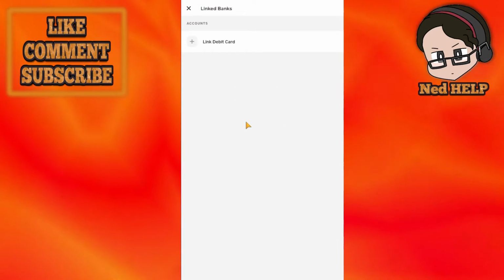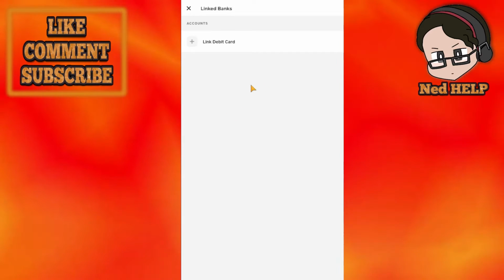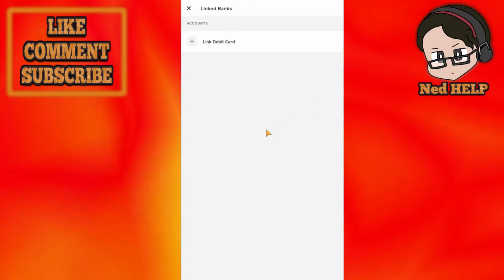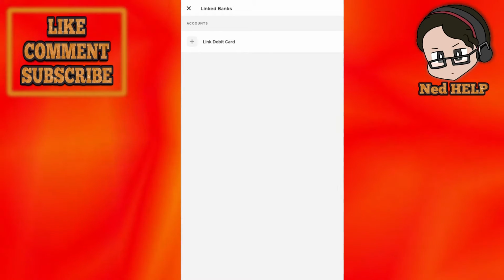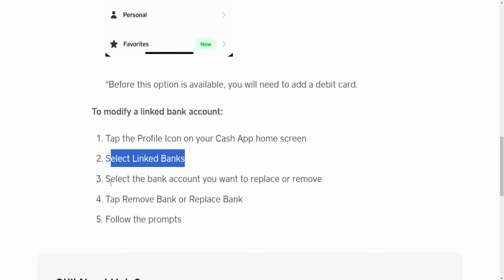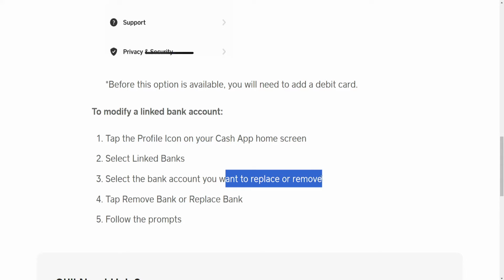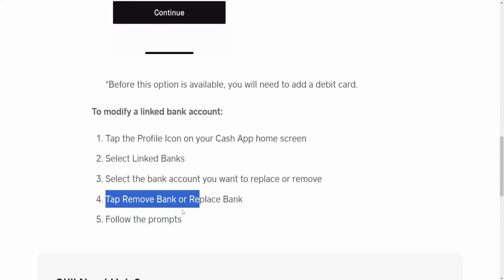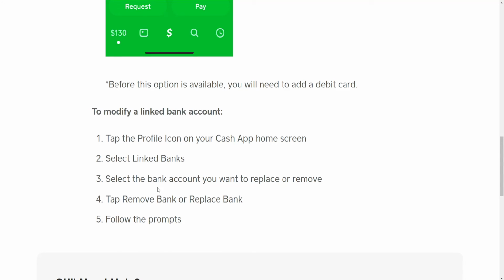How To Change Bank Account In Cash App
In this video I show you how to change bank account in Cash App. If you want to learn how to switch to another bank account on Cash App then this is the tutorial for you.